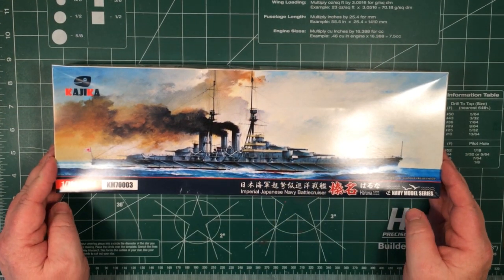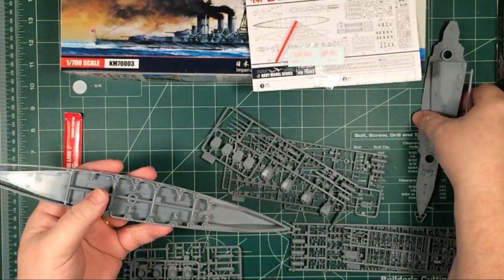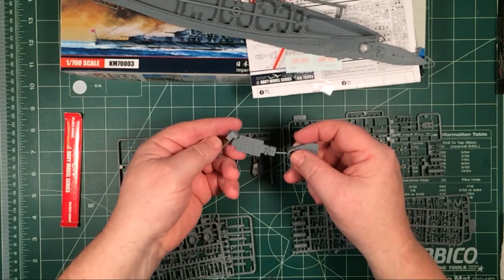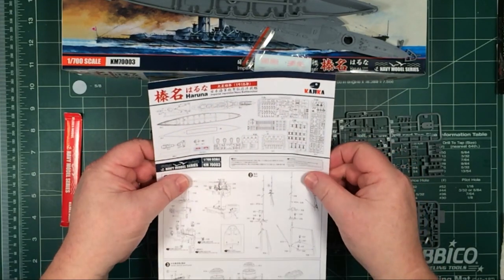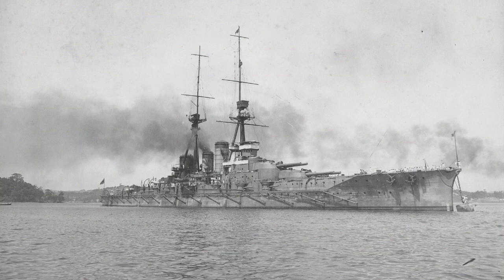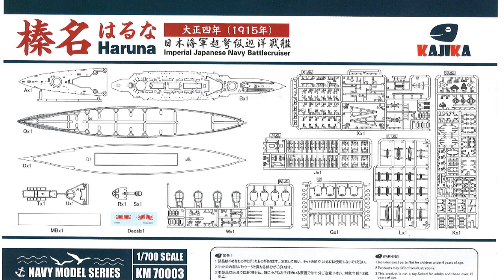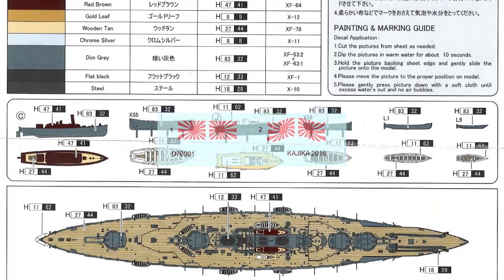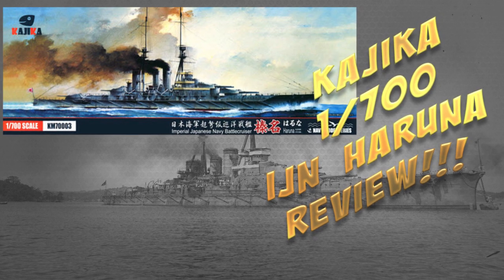Review Kajika 1/700 IJN Haruna